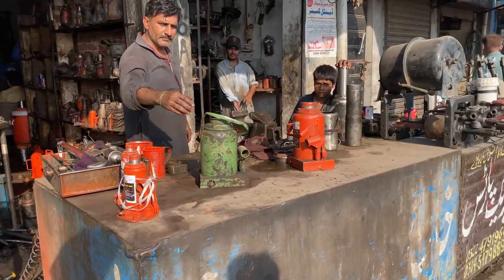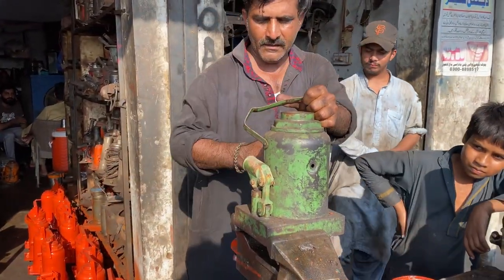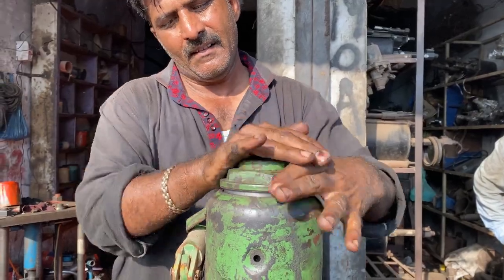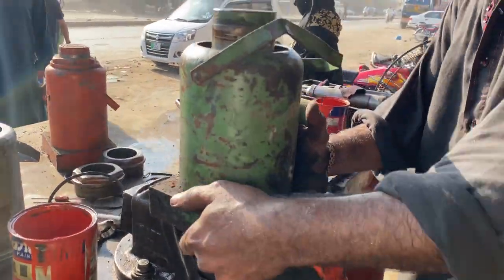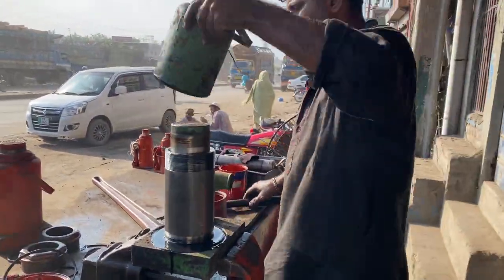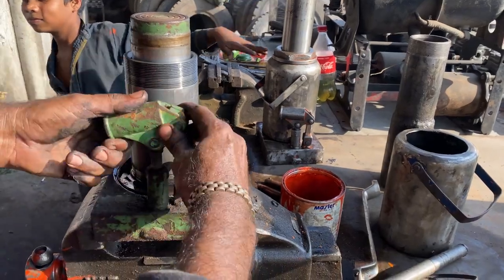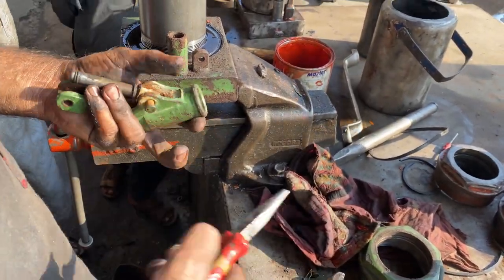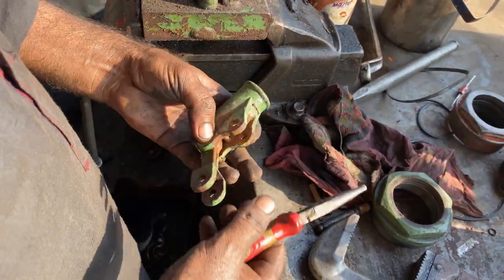Amazing Restoration Of 32Ton Hydraulic Jack- Repair Hydraulic Jack- Amazing Work